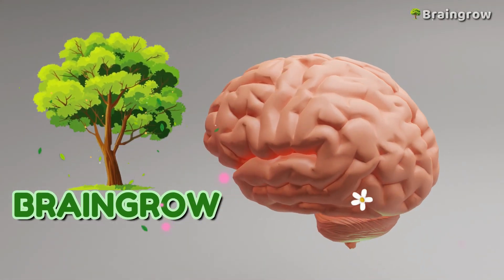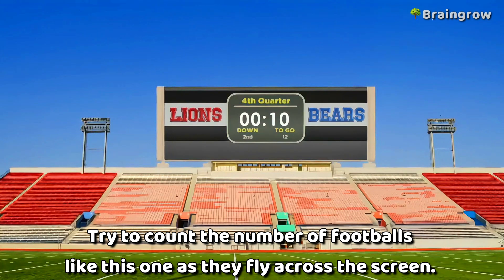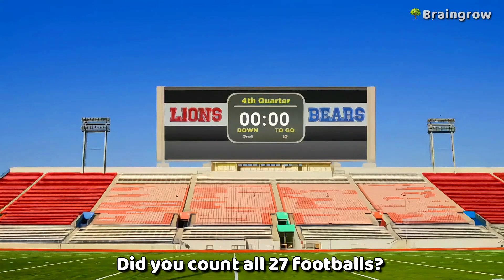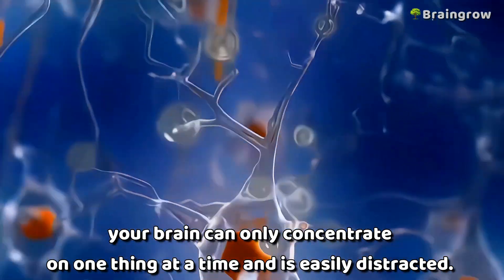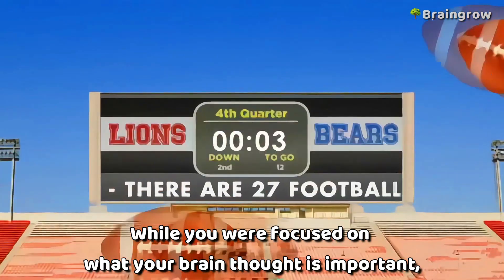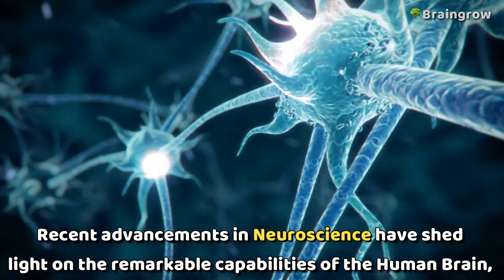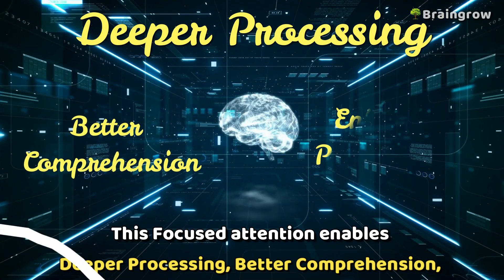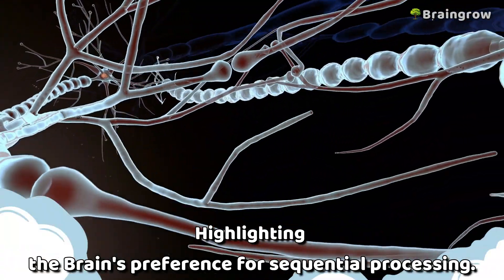HOW DOES THE BRAIN FOCUS? Test your Brain's Focus | How To Boost Your Focus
How we pay attention and focus is a question being pursued.

LEARN TELEPATHY AND MIND READING PROGRAM TELEGRAM CHANNEL LINK GIVEN BELOW
In this intriguing video, we delve into the fascinating world of neuroscience to explore how our brain focuses on tasks. We will dive deep into the inner workings of the human brain and uncover the secrets behind our ability to concentrate on a single task. From groundbreaking research in the field of neurosciences to practical brain tests that demonstrate our brain's capabilities, this video will provide you with a comprehensive understanding of how our brain works when it comes to focusing on a task. Join us on this mind-bending journey as we unravel the mysteries of the human brain’s ability to concentrate.

What happens in your brain when you pay attention?
Attention isn't just about what we focus on -- it's also about what our brains filter out. By investigating patterns in the brain as people try to focus,
How to Get Your Brain to Focus
How to Improve Your Brain Power, Memory, Focus, and Concentration
"Brain power" refers to the cognitive abilities and mental capacity of an individual, including skills such as memory, attention, reasoning, and problem-solving.

The brain power of an individual can reduce due to a variety of factors, including:

·Aging:
·Medical conditions:
·Poor sleep:
·Stress:
·Unhealthy lifestyle

Increasing brain power, or cognitive abilities, is important and  can lead to a better quality of life, improved mental health, and reduced risk of cognitive decline, making it an essential aspect of overall well-being.

Chanting is a practice that has been used for centuries in various cultures and religions. It promotes spiritual growth, relaxation, and concentration. Well, chanting also has positive effects on your brain power.